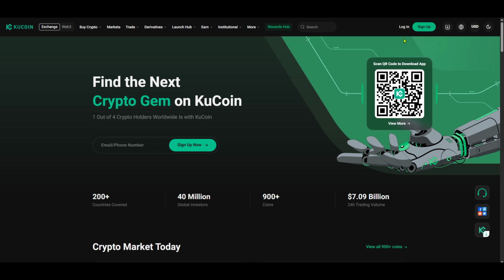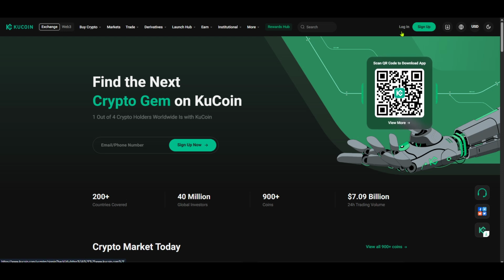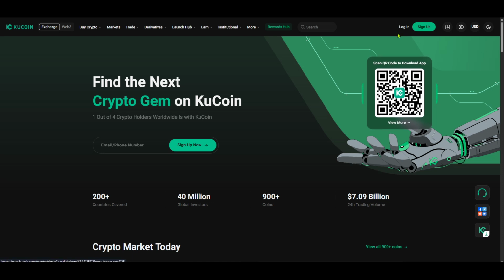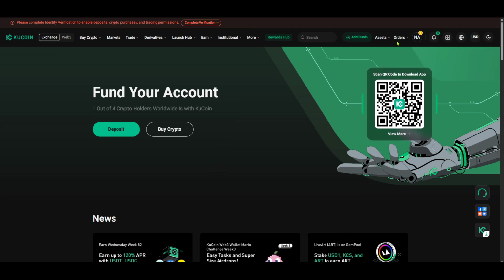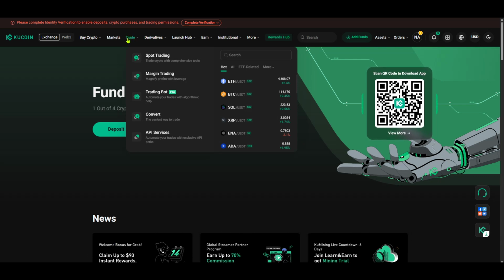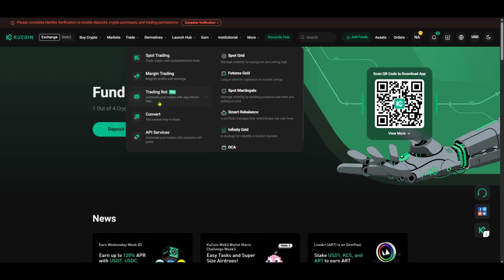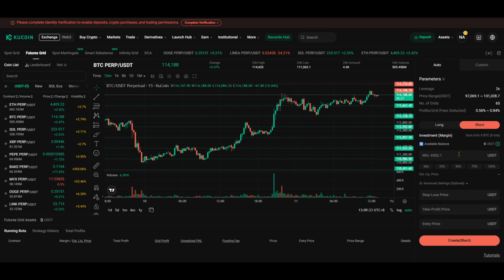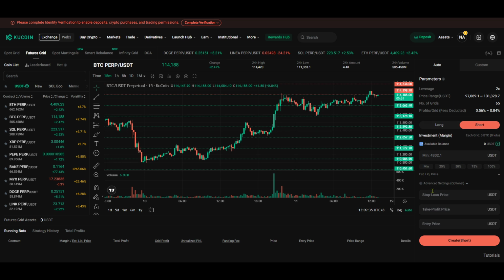How To Take Profit Kucoin Crypto Trading Bot [2025 Guide]